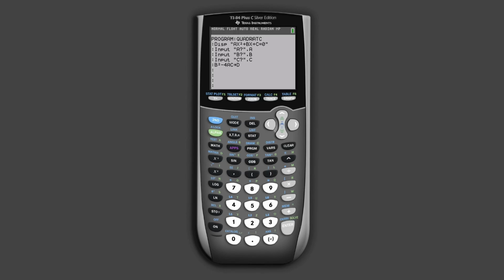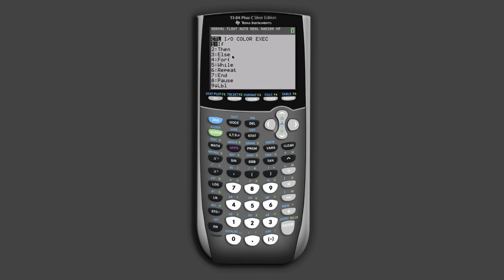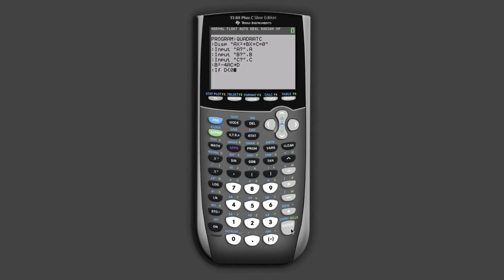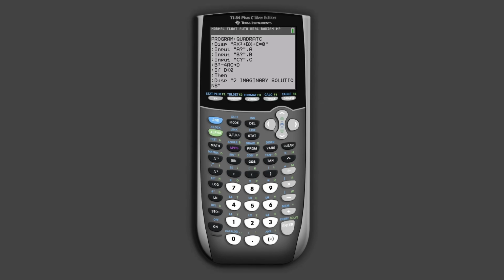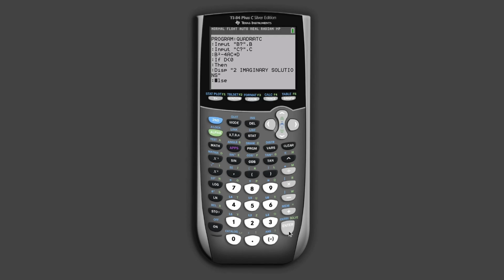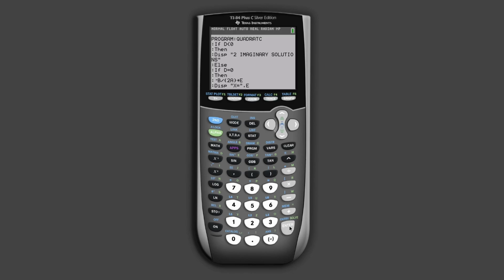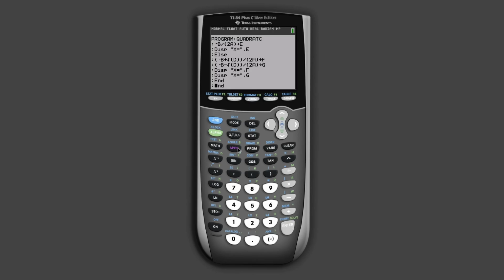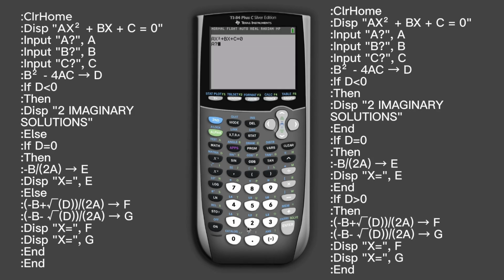Using Conditional Statements In TI Basic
Learn to use "if then" statements and "else" statements to use conditions in TI basic.